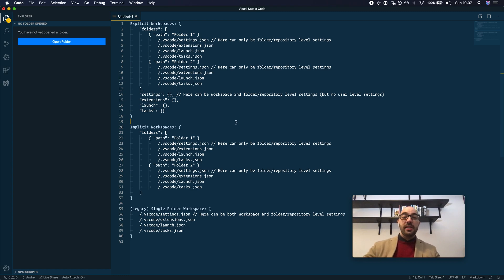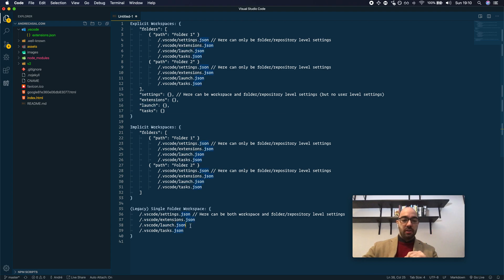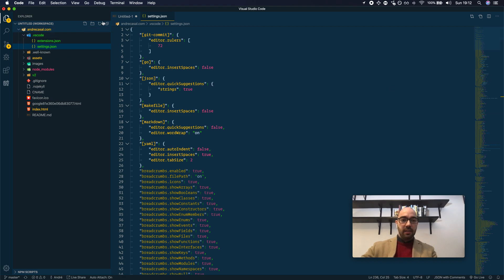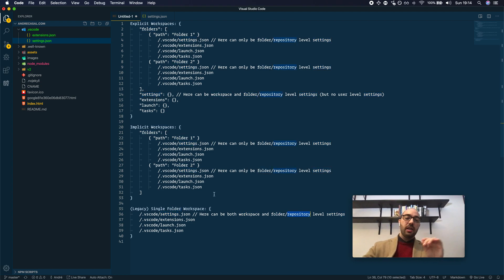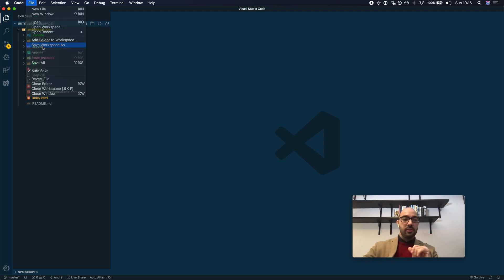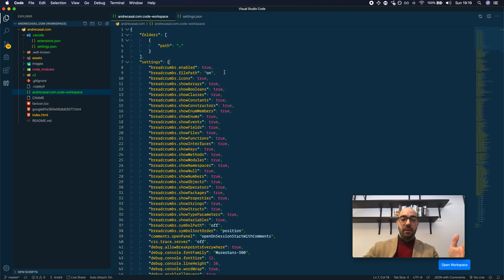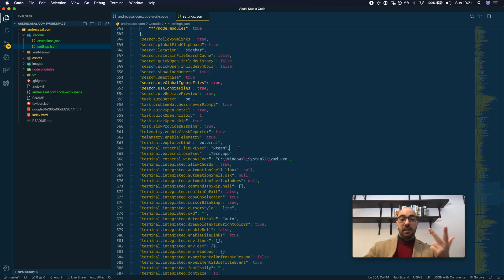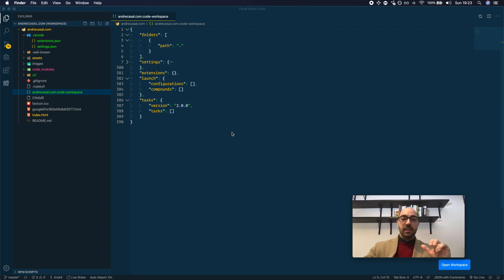Master VS Code: Workspaces